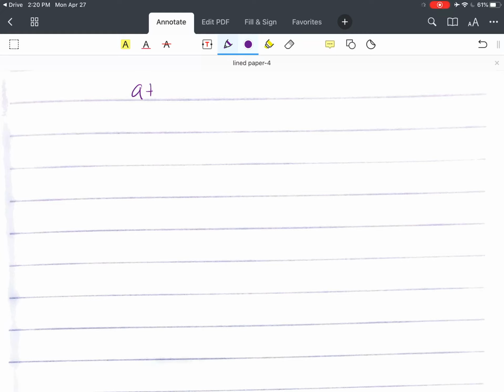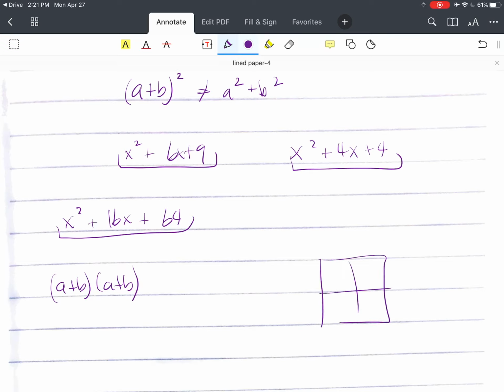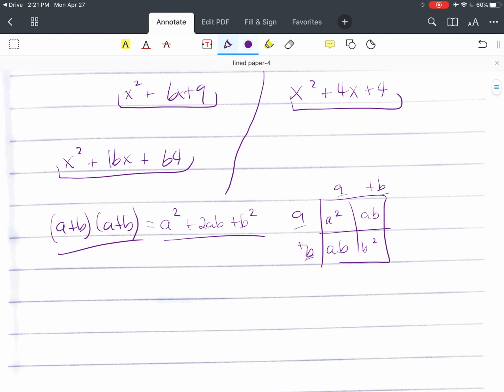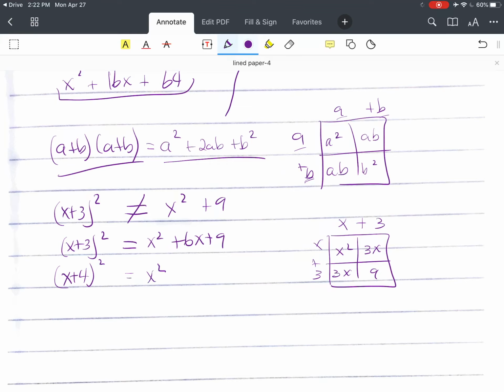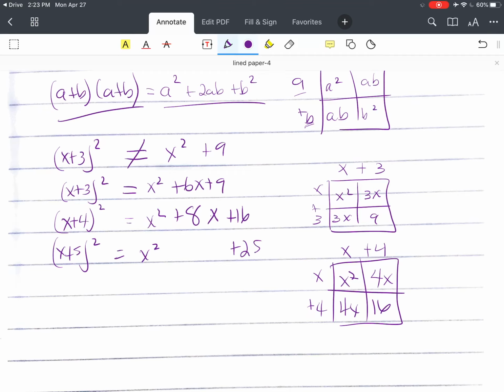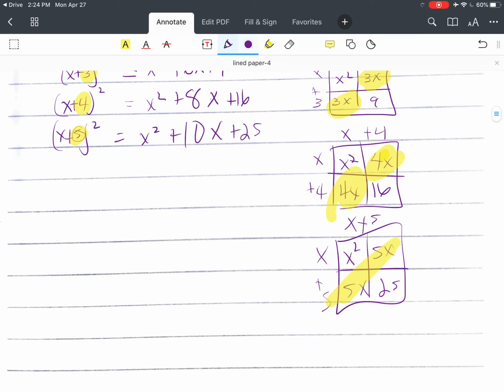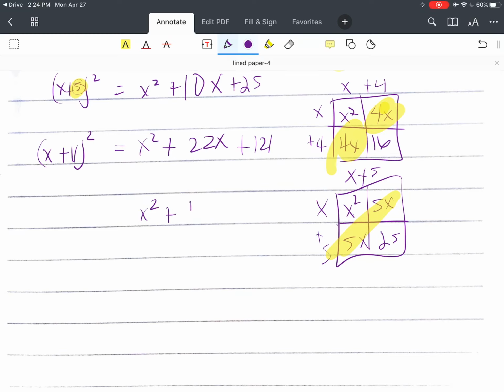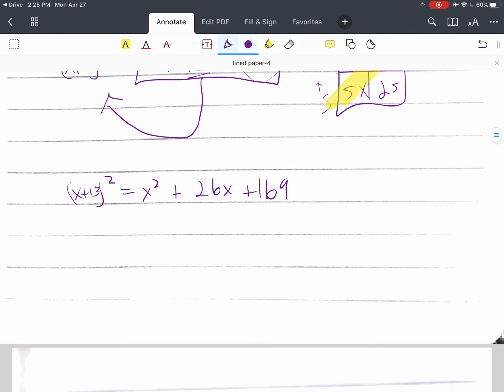Lesson 5:perfect squares